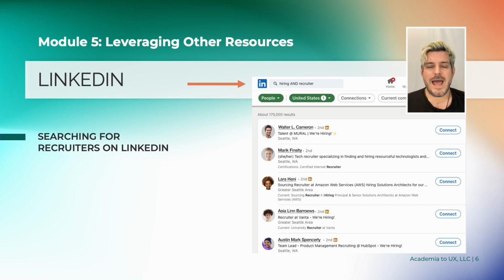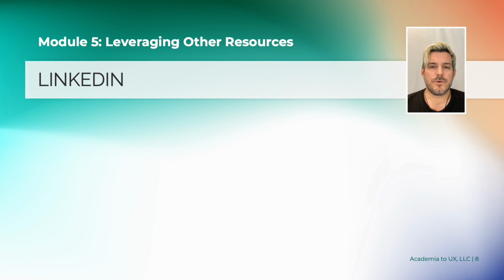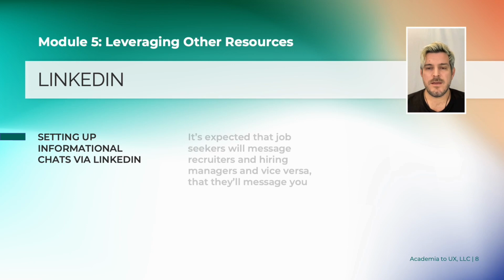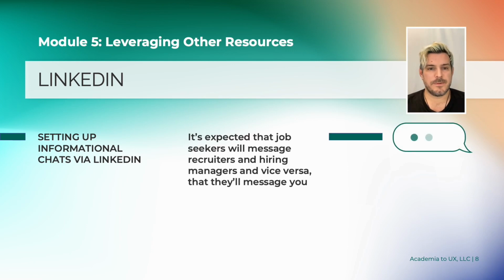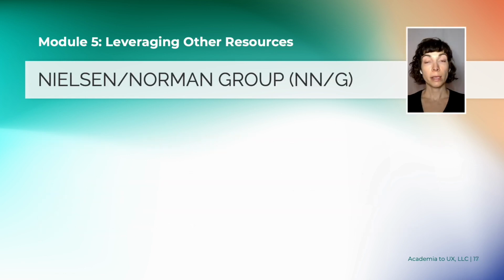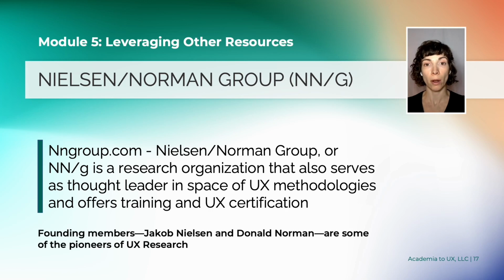Module 5: Digital Resources for Learning and Job Hunting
Module 5 breaks down how to use various digital platforms, such as LinkedIn, GlassDoor, and Slack to improve job searching effectiveness and gain valuable industry experience to land a full-time UXR role. This module also presents a variety of resources about and testimonials from current UX Researchers who’ve successfully transitioned from academia, to expose job seekers to broader conversations about moving from academia into UX Research.